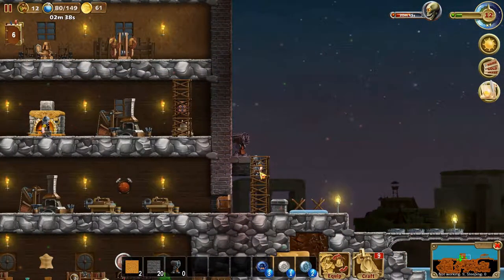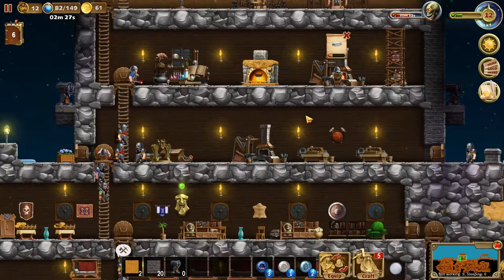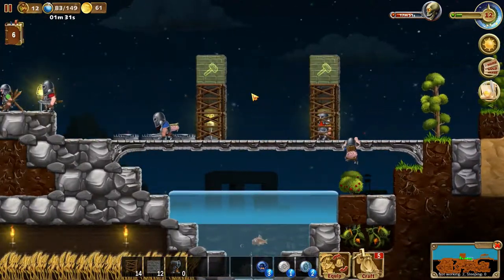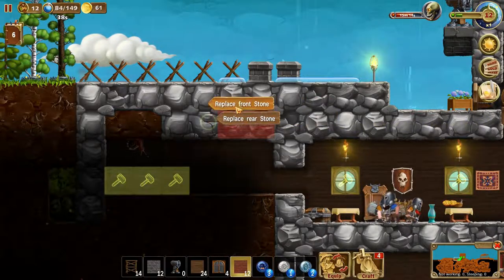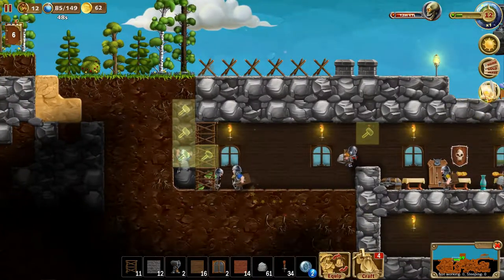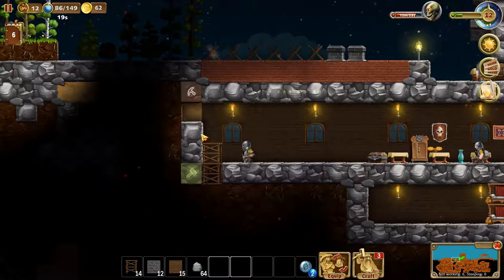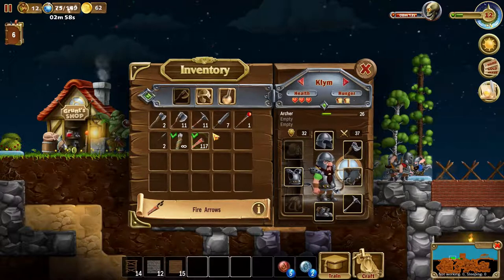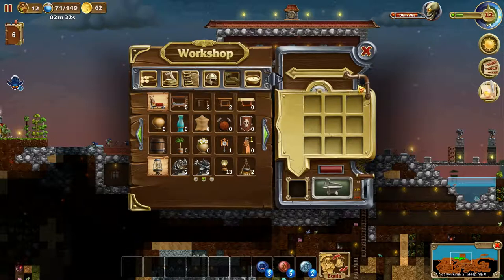Craft The World Let's Play | E25 | Goblin attack!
In this episode, we do more work in the techtree, while also setting up more turrets to the right of the base and expanding the lower section of the house in order to fit more furniture in! We also get attacked all of a sudden by goblins!